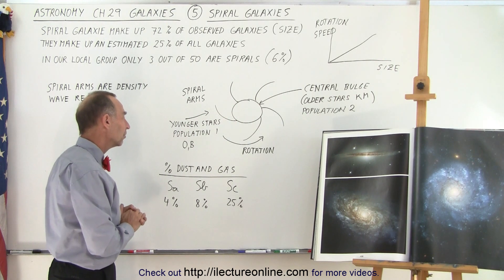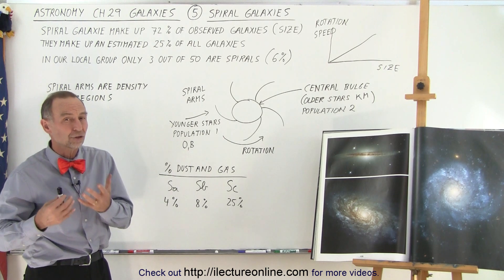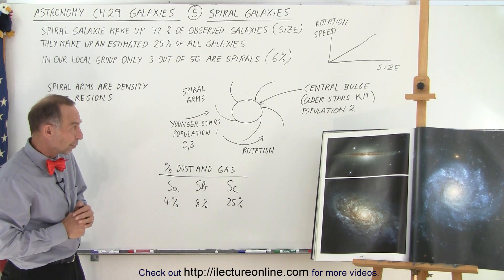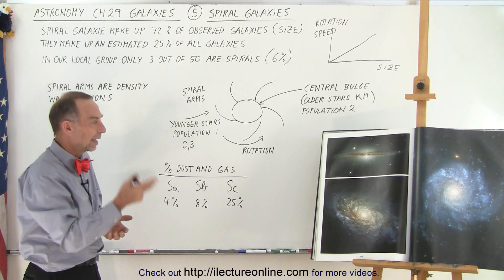Astronomy - Ch. 29: Galaxies (5 of 14) Spiral Galaxies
We will learn about the spiral galaxy. Spiral galaxies make up 72% of observed galaxies, 25% of all galaxies, but in our local group only 3 out of 50 (or 6%) are spirals.